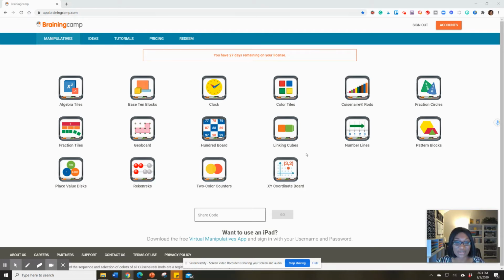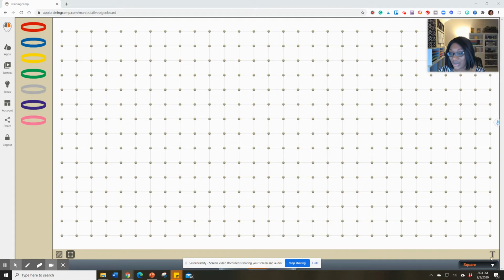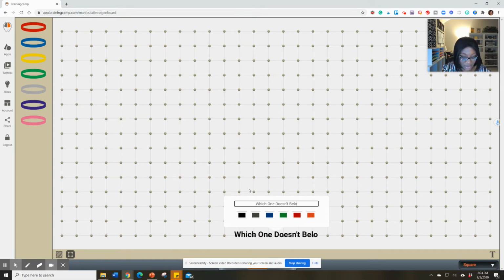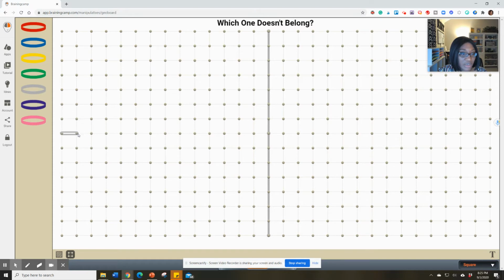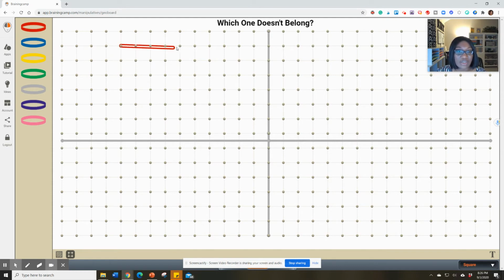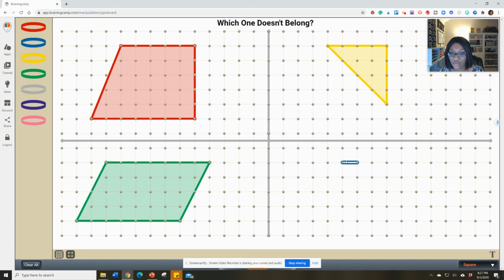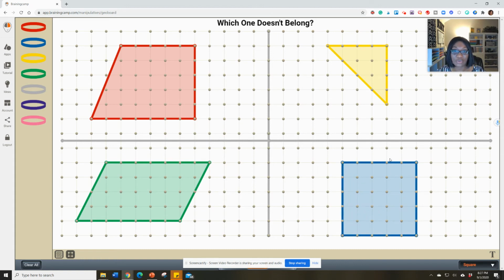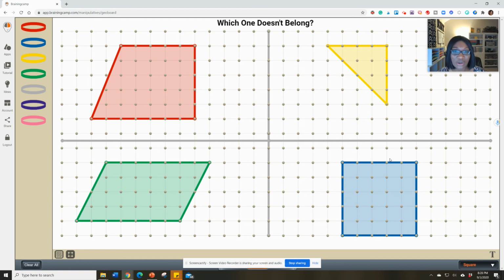Virtual Math Manipulatives: Task 1- Which One Doesn't Belong?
Virtual Math Manipulatives: In this video, I share how to create a critical thinking task with a "Which One Doesn't Belong?" task using virtual math manipulatives.